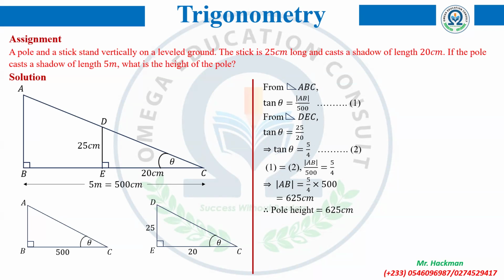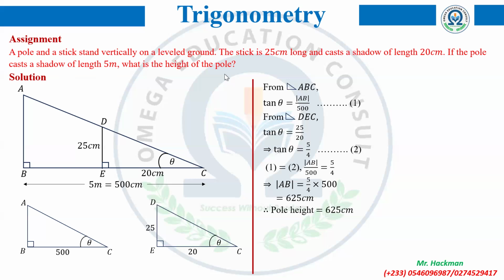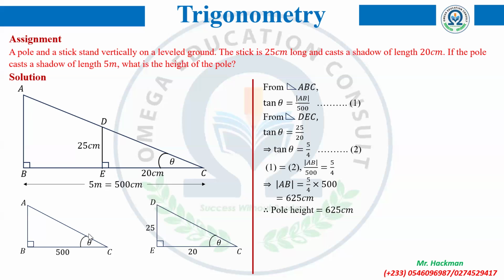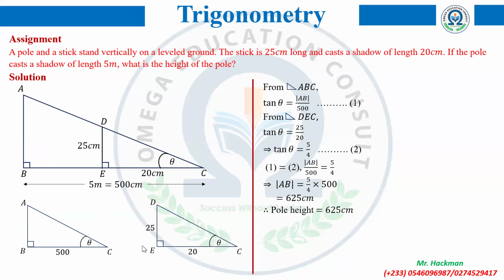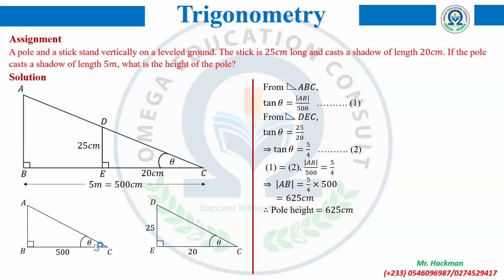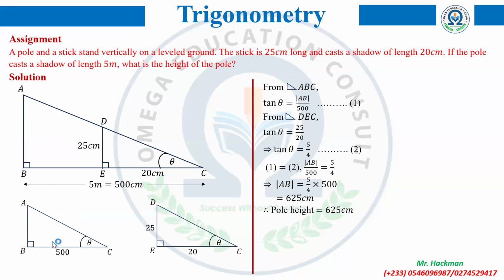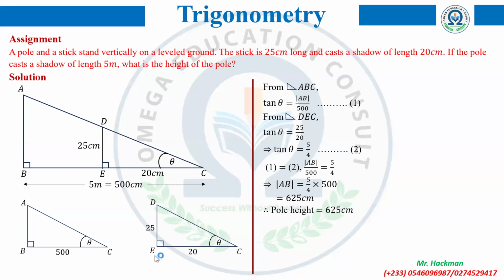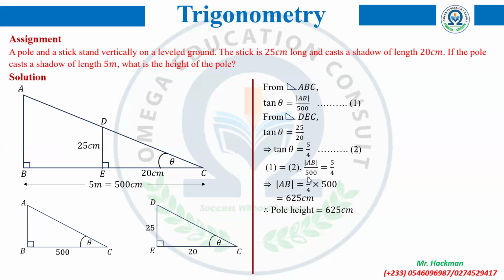TRIGONOMETRY: Solution to lesson 6 assignment